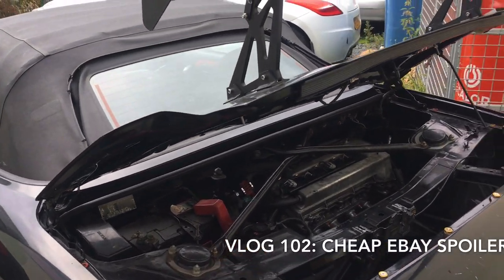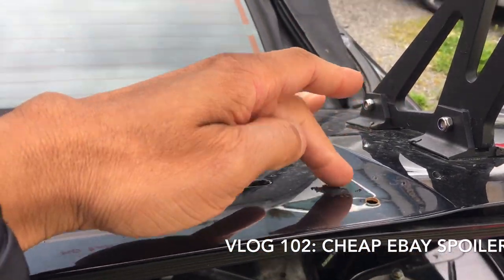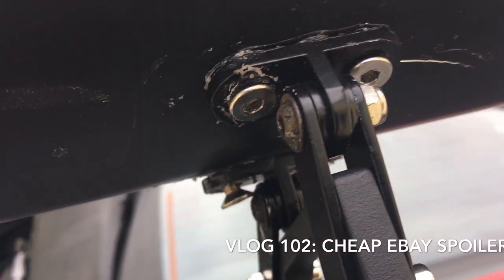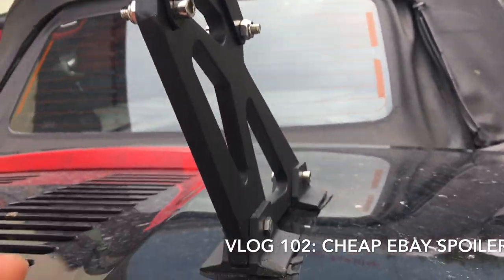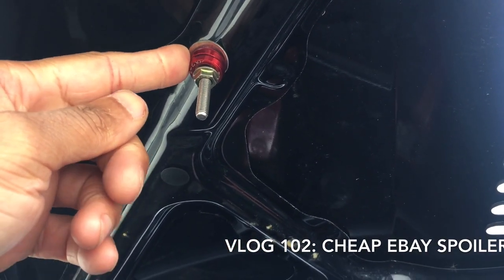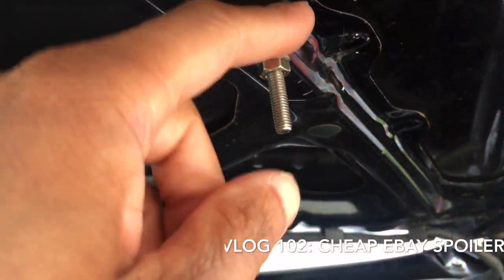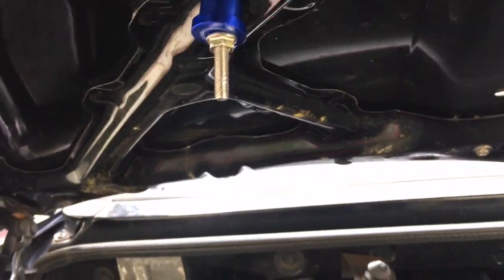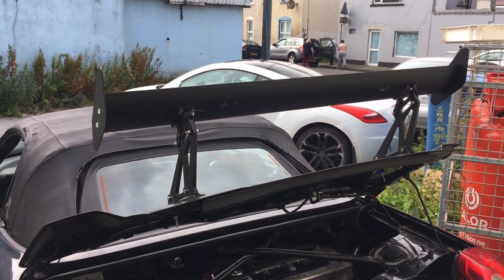Vlog 102: Cheap Ebay Rear Spoiler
As posted in my Vlog 101 I got a cheap ebay spoiler but it didn't fit as it was original! So check this video to find out why.